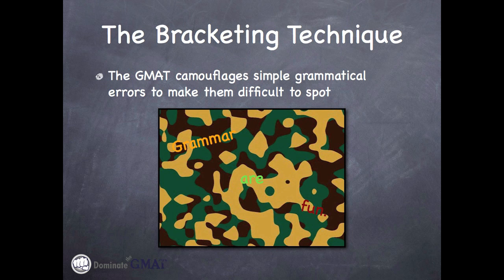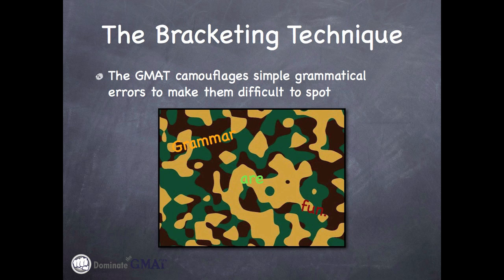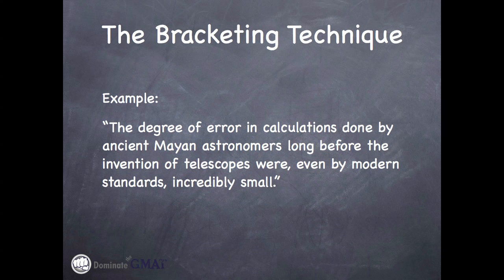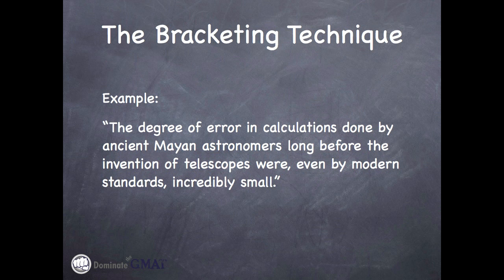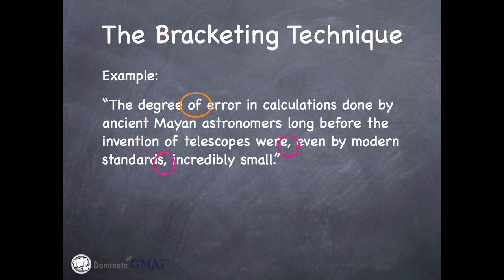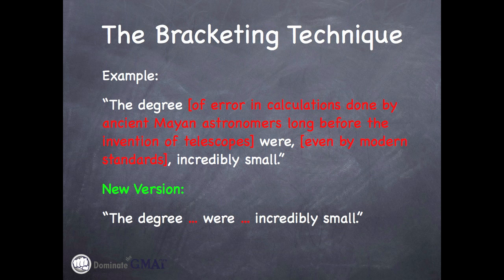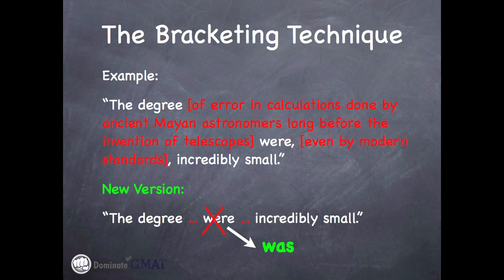GMAT Verbal - Sentence Correction - The Bracketing Technique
Sentence Corrections on the GMAT verbal section test your ability to identify correct and effective English expression. Sometimes that's easier said than done -- especially when the test-makers disguise grammar errors with fluff language, prepositional phrases, and other misleading information. This video segment introduces you to a useful technique for wading through the confusion and zeroing in on the important points of English grammar that will enable you to get right answers on even the most difficult of Sentence Correction question, so that you can dominate the GMAT!